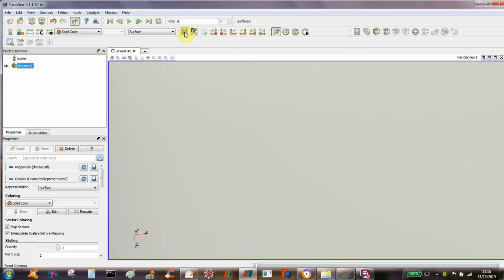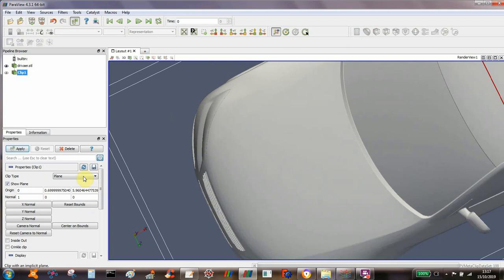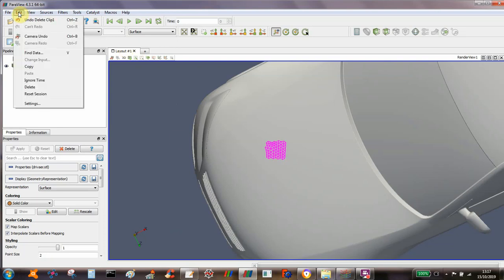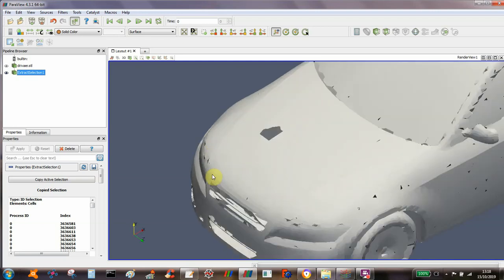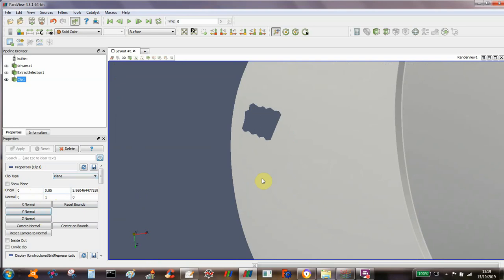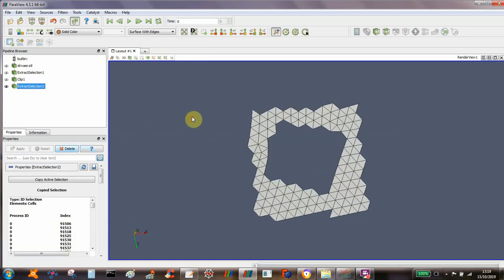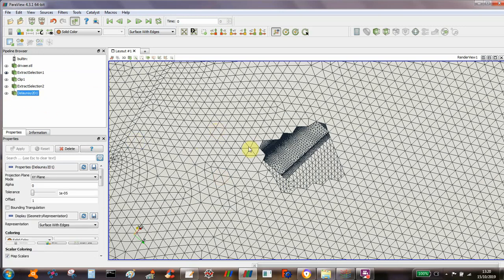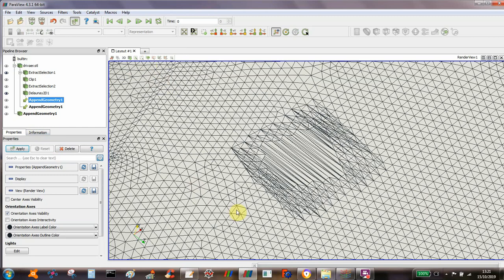Paraview - making a hole & filling a hole